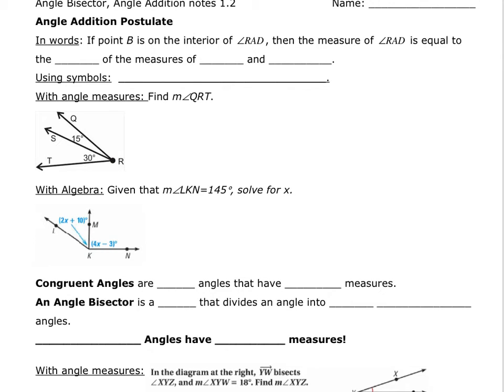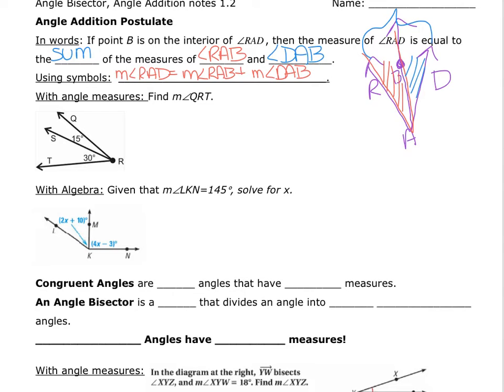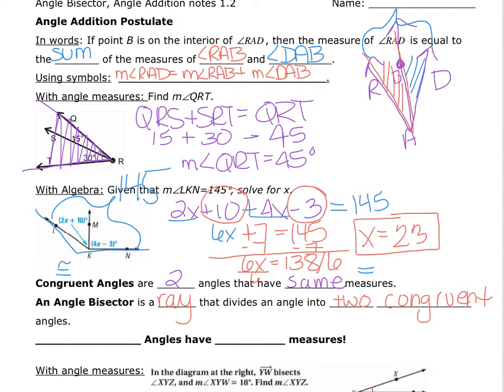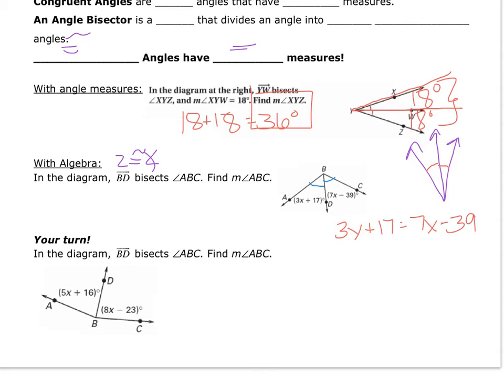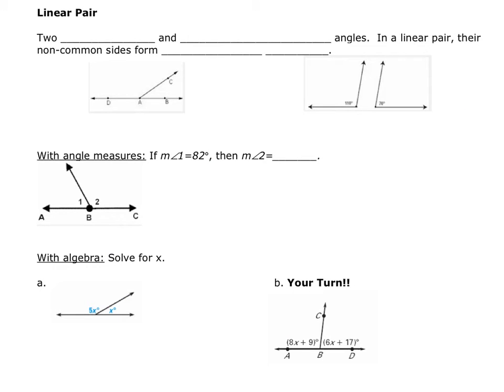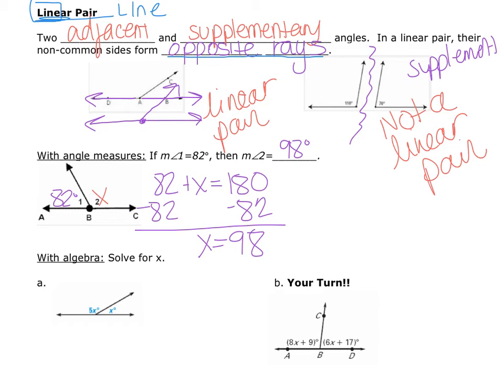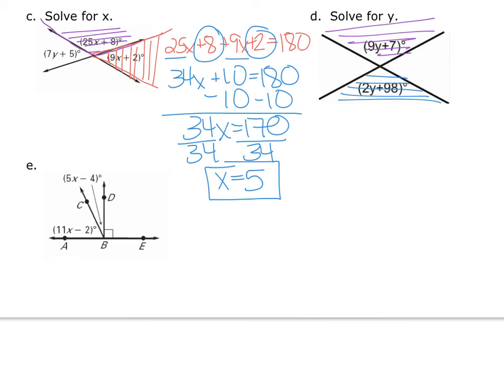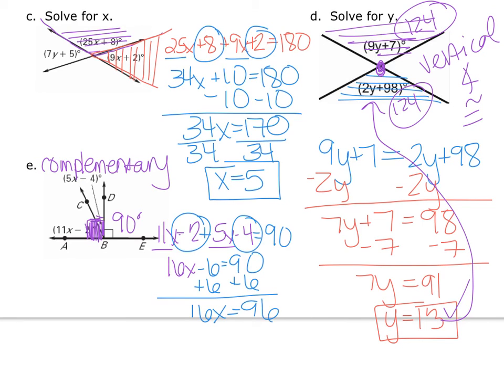Copy of Angle addition and angle bisector 1 2